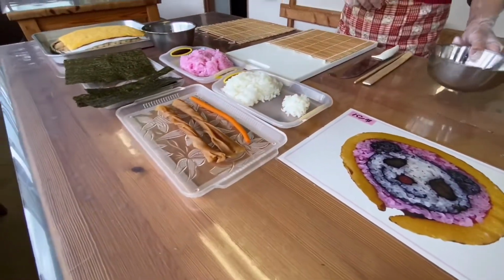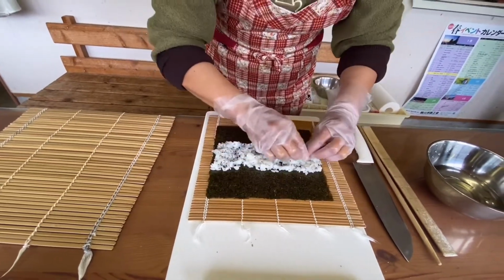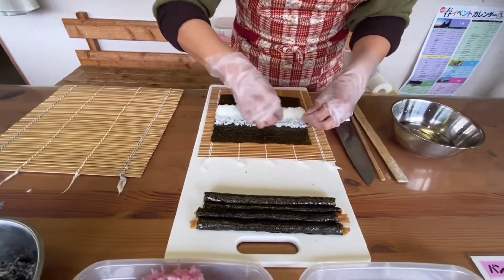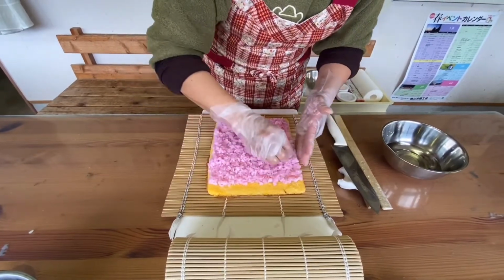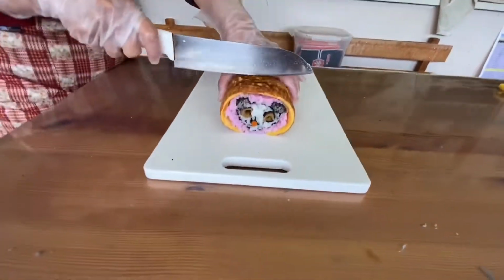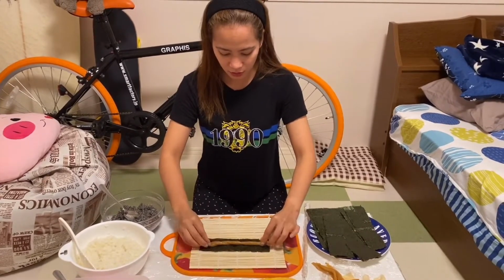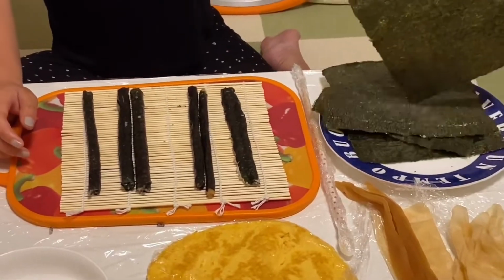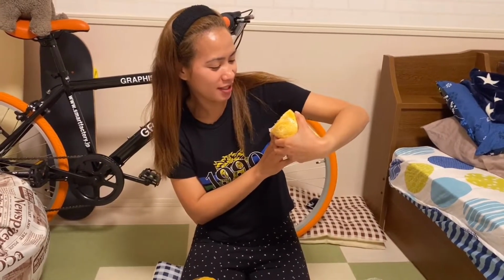How to make sushi roll? 太巻寿司@花味結 | Kamogawa City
I went to Hanamiyui shop near at Minami no Sato  where u can experience making sushi roll, there are various designs such as panda face, sakura tree and more, you can choose design u want to make for your bento and I tried panda sushi rolls at home..